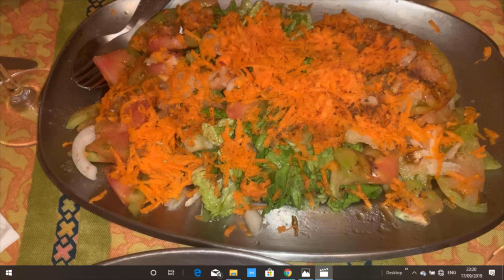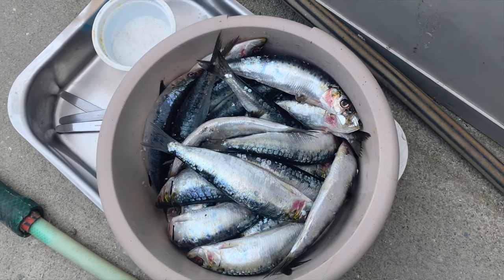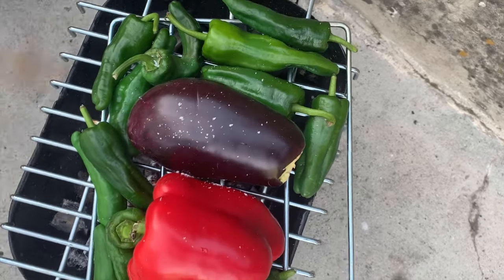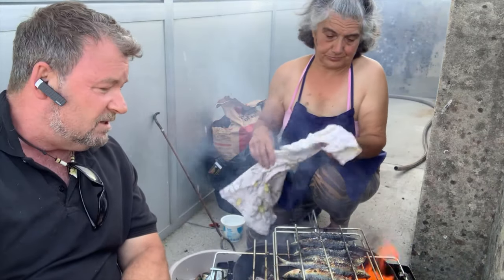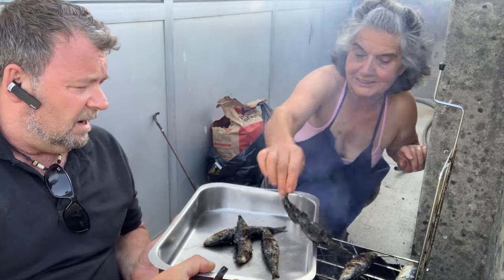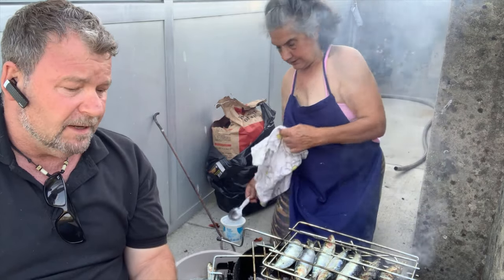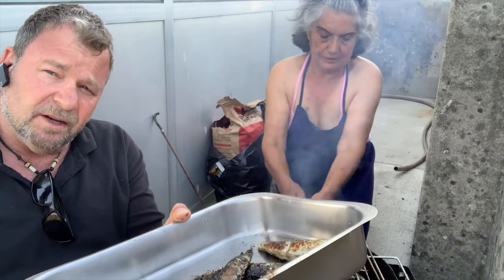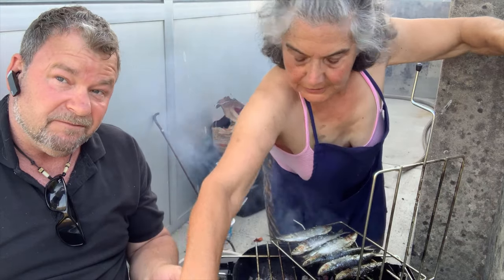HOW TO COOK Portugues BBQ Sardines#chefstravels.com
Easy Thai Cookbook: The Step-by-step Guide to Deliciously Easy Thai Food at Home

How to cook Portuguese BBQ Sardines
the Portuguese claim to cook the best Sardines in the world. This video is filmed in a traditional Portuguese home and shows the most traditional way to BBQ this fantastic tasting fish. These smaller versions of sardine are more traditional unlike the Spanish who tend to go for the larger variety of Sardines, Served with potatoes (caldo verde ) Salad, Mixed BBQ peppers and bread this dish is truely a fish lovers choice and what a tasty meal it is too. I hope you enjoyed my video and thankyou for watching.